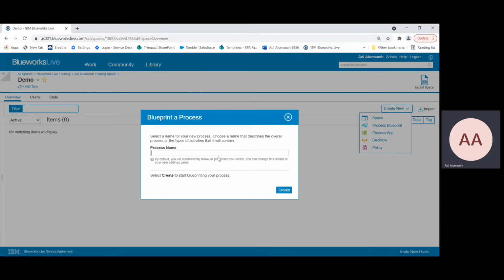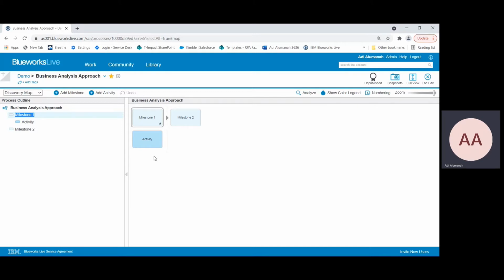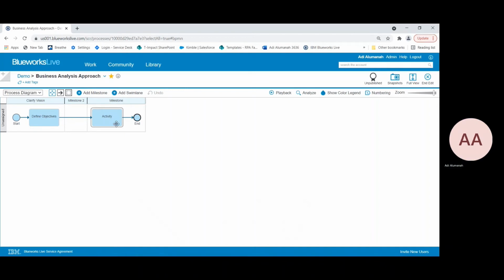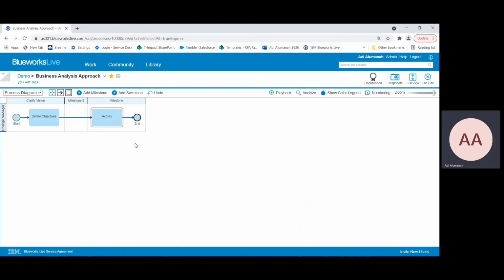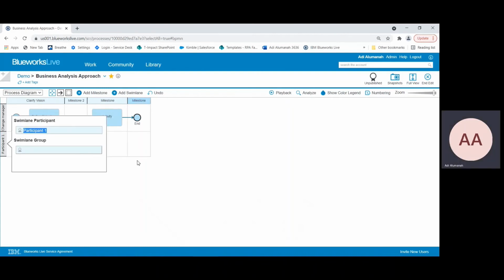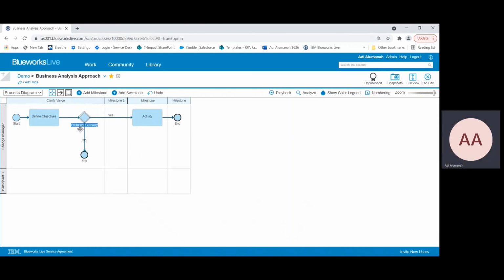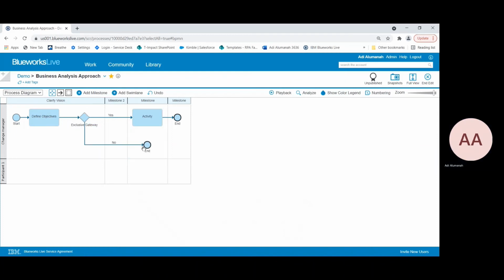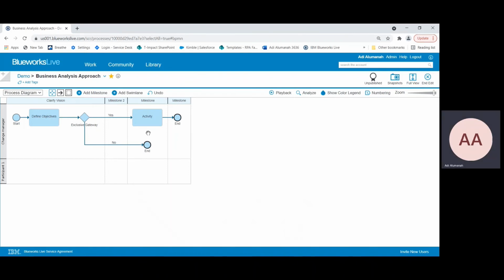BPR1 - T Impact - Business Process Mapping using Blueworks Live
In this first video in the series, if you are interested in a better way to map and improve your business processes (also called customer journey, value stream, patient pathway), this video will demonstrate how to use IBM Blueworks Live to map a business process.

Video 1: BPR1 - T-Impact - Business Process Mapping using Blueworks Live
Video 3: BPR3 - T-Impact - Business Process Improvement using Blueworks Live & Activity Based Costing